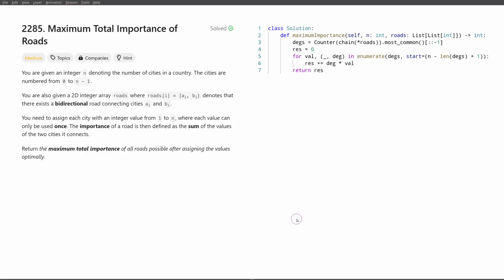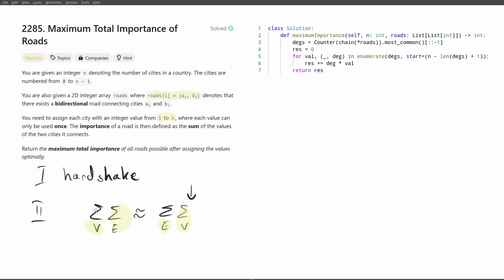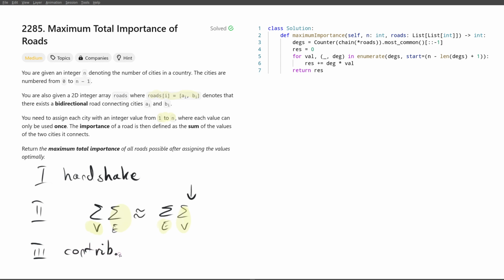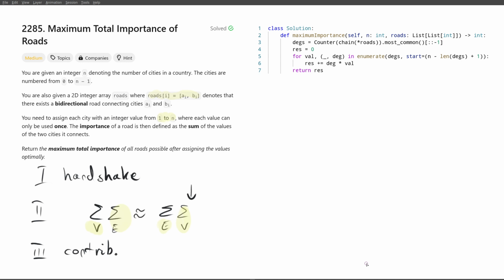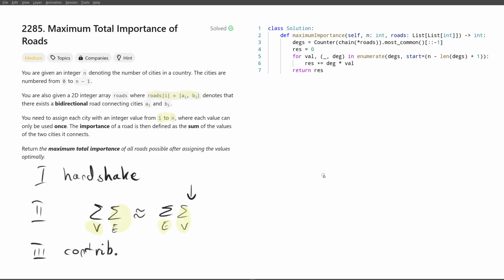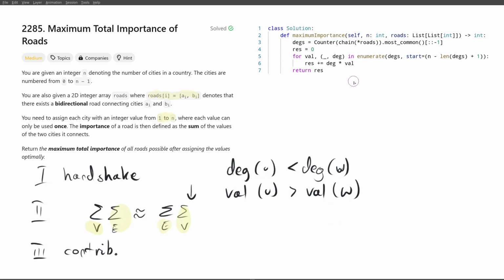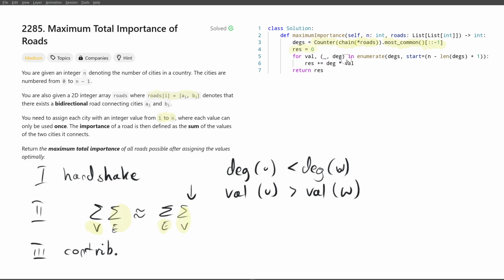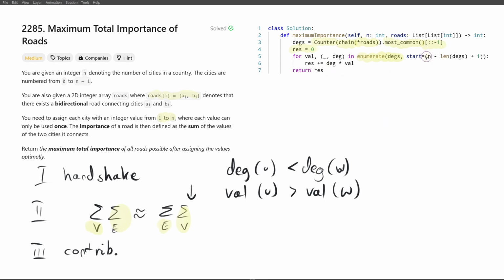[June 28, 2024, LeetCode daily] 2285. Maximum Total Importance of Roads - Python, solution explained